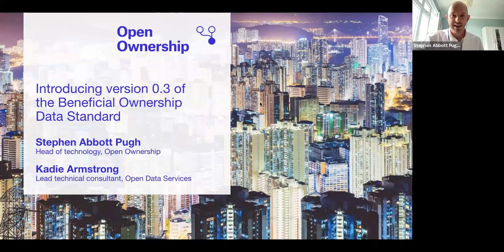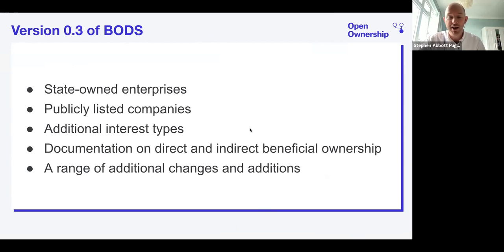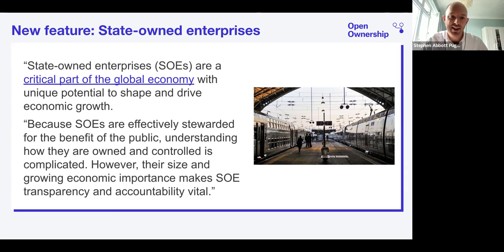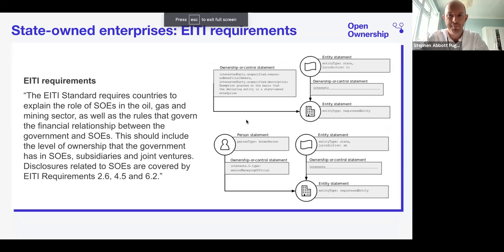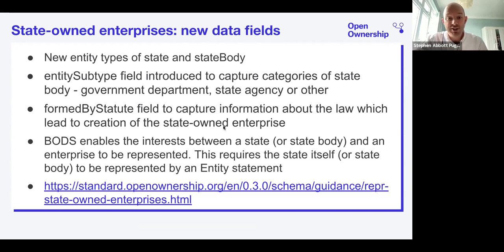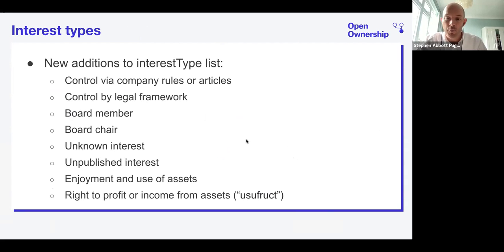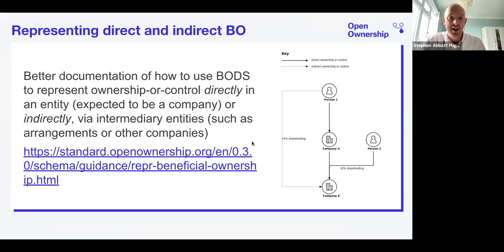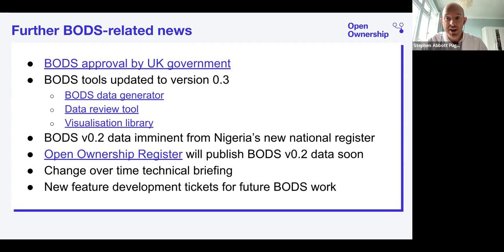Introduction to version 0.3 of the Beneficial Ownership Data Standard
Version 0.3 of the Beneficial Ownership Data Standard was launched in June 2022

This new version unveils new features and documentation on:

• State-owned enterprises
• Publicly listed companies
• Wider range of interest types
• Direct and indirect beneficial ownership

Learn more about these new features by watching this presentation from the teams from Open Ownership and Open Data Services who maintain the standard.